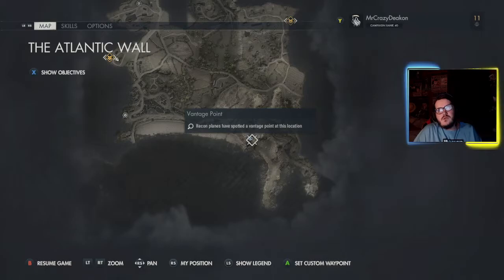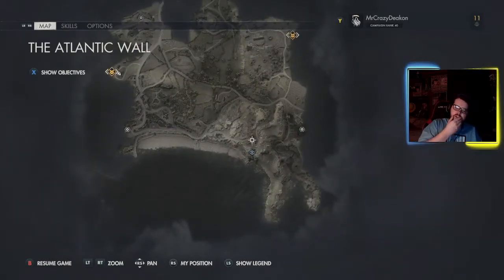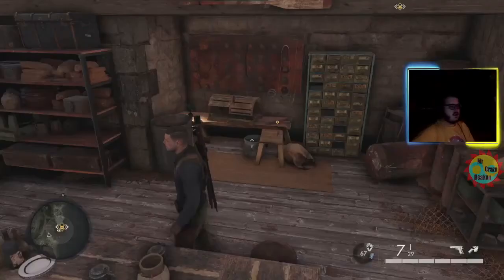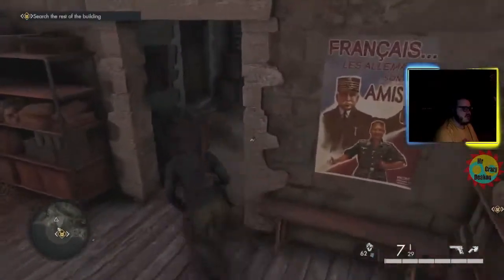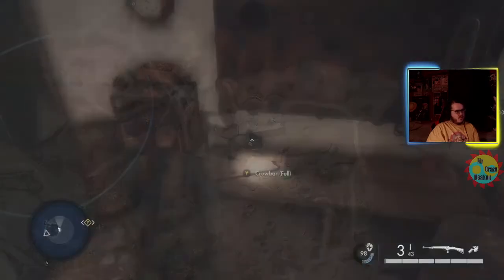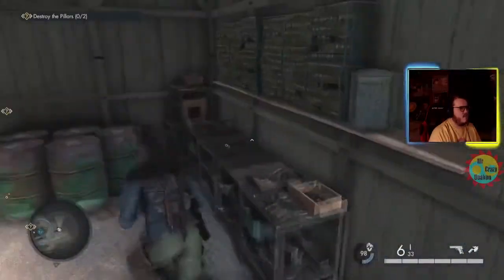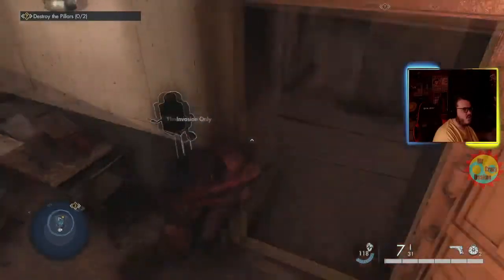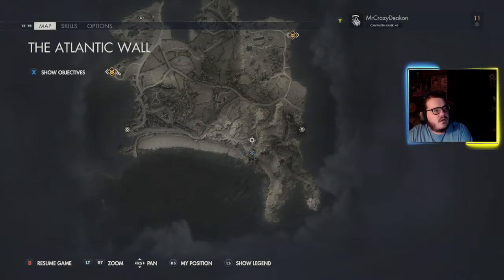Sniper Elite 5 Mission 1 Where To Find Crowbar And Bolt Cutter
Intro 0:00
Bolt Cutter 1 1:17
Crowbar 1 1:38
Bolt Cutter 2 1:54
Crowbar 2 2:10
Bolt Cutter 3 2:23
Crowbar 3 2:31
Outro 2:48